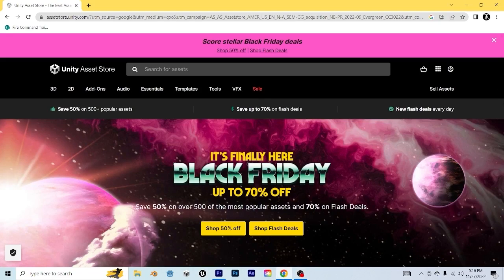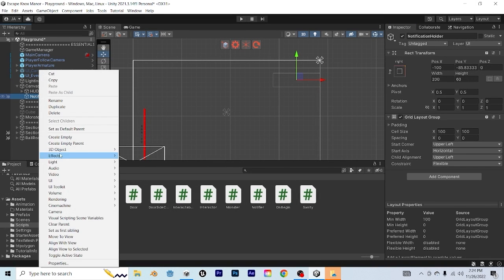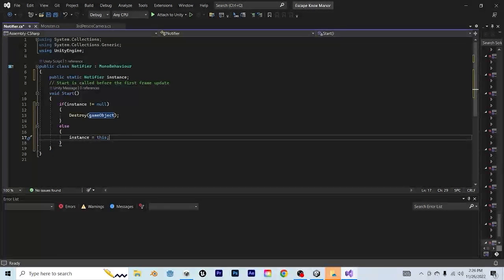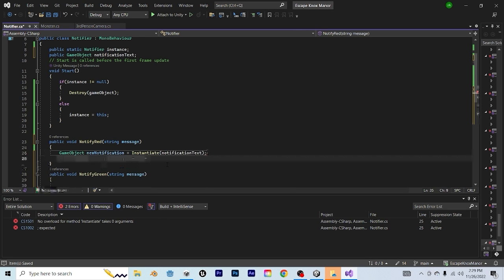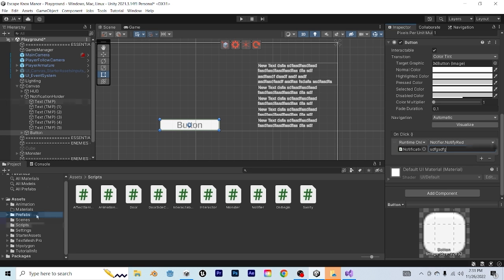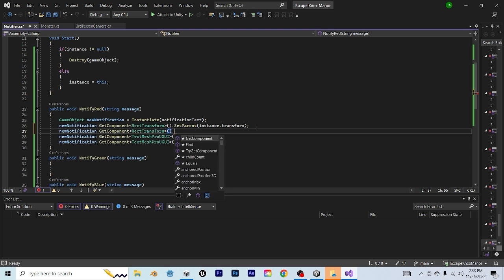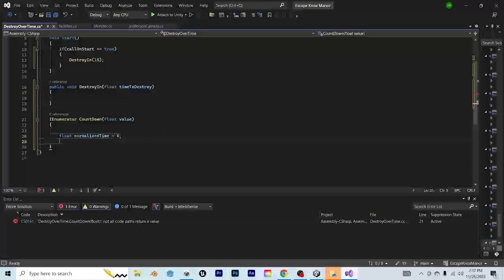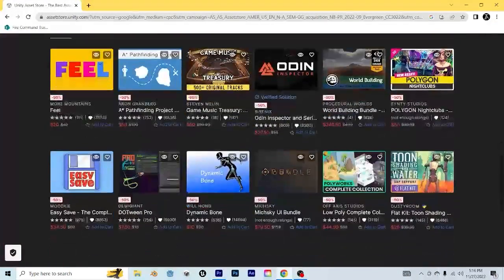How to make a Notification Handler (Unity Tutorial)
In this tutorial we'll show you how to set up notifications like some old school RPGs such as RuneScape or JRPGs or perhaps for debugging your game.

JTAGames is unfortunately closing it's doors.  Jon-Tyrell (The guy who's voice you hear 90% of the time) is moving to "Keahunui Technologies" An unofficial company / branding owned exclusively by himself.

Thank you for your support the tutorials will remain on this channel.

Please wishlist Keahunui technologie's first game on steam!

If you're feeling super supportive of Keahunui Technologies consider checking out Kickstarter.